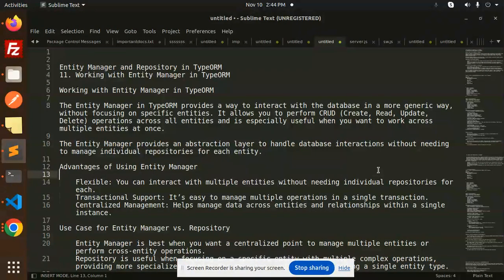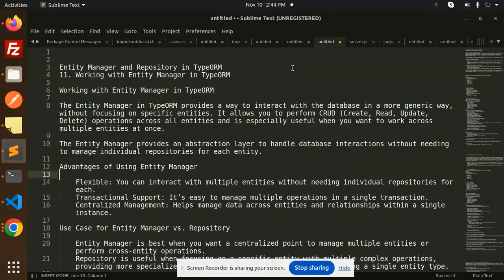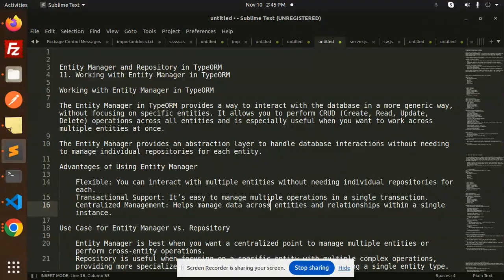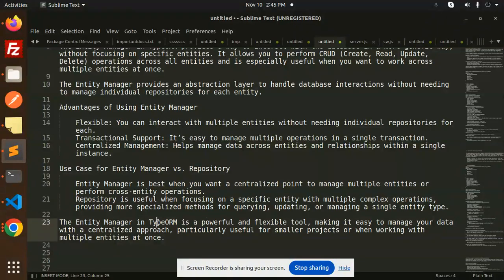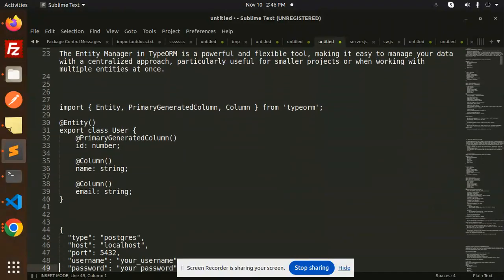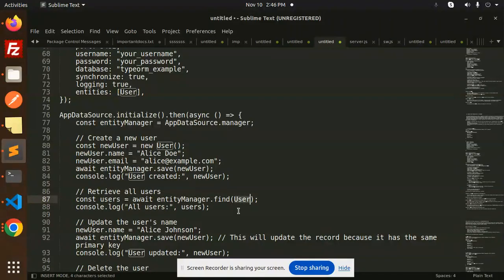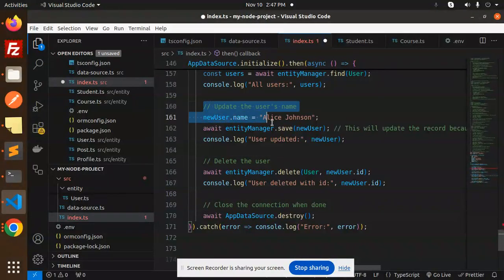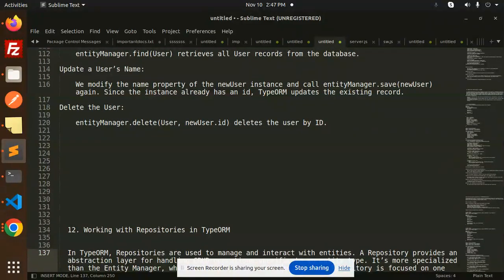🔥 Node.js + TypeScript + TypeORM Tutorial #13: Working with Entity Manager in TypeORM! 🚀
In this tutorial, we dive deep into the Entity Manager in TypeORM using Node.js and TypeScript! The Entity Manager is a powerful feature that allows for seamless database interactions without always relying on repositories, making it perfect for complex queries and data manipulation. We'll walk you through the fundamentals, best practices, and real-world use cases for using the Entity Manager in your applications. 🌟

🔑 What you’ll learn:

    How to use Entity Manager in TypeORM effectively
    Differences between Entity Manager and Repository methods
    How to handle complex database queries in Node.js and TypeScript
    Real-world examples for optimizing database interactions

Whether you're new to TypeORM or an experienced developer looking to enhance your backend skills, this guide is for you! 💻✨

🚀 Node.js + TypeScript Tutorial #13: How to Use the Entity Manager in TypeORM
💡 Mastering the Entity Manager in TypeORM | Node.js + TypeScript Tutorial
🔥 Working with Entity Manager in TypeORM | Node.js + TypeScript Guide
🔑 Entity Manager Explained in TypeORM | Node.js + TypeScript Full Tutorial
🌟 How to Use Entity Manager for Database Queries in TypeORM | Node.js + TypeScript
💻 TypeORM Entity Manager: Complete Guide for Node.js + TypeScript Developers
📚 Node.js + TypeScript Tutorial #13: TypeORM Entity Manager Deep Dive
⚡ Efficient Database Management with Entity Manager in TypeORM | Node.js Tutorial
🔍 Entity Manager vs Repository in TypeORM: When to Use Each | Node.js + TypeScript
🔄 Using Entity Manager in TypeORM for Complex Queries | Node.js + TypeScript
🚀 TypeORM Entity Manager Simplified | Node.js + TypeScript Development
🌐 Entity Manager Best Practices in TypeORM | Node.js + TypeScript Guide

Nest